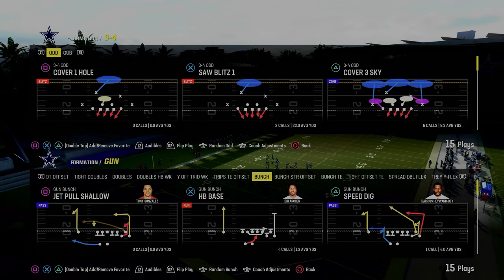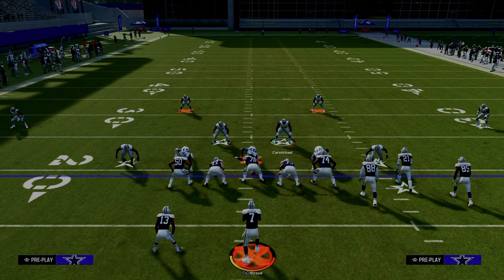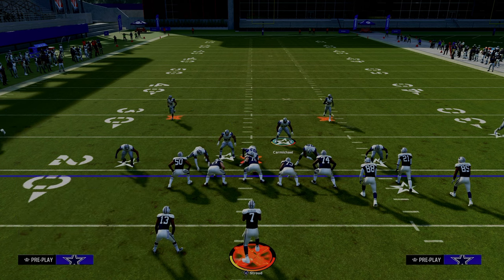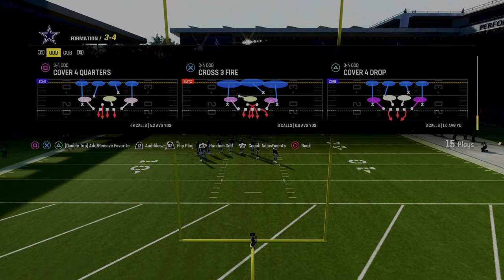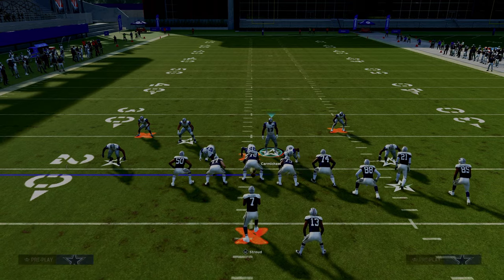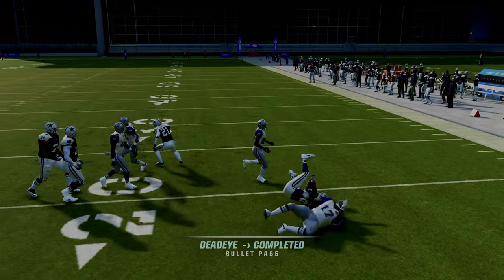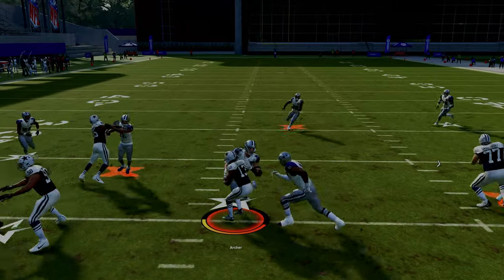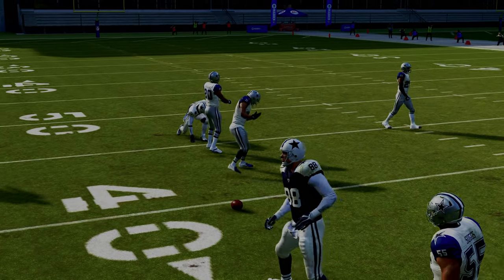Run THIS Defense BEFORE Every PRO Figures It OUT